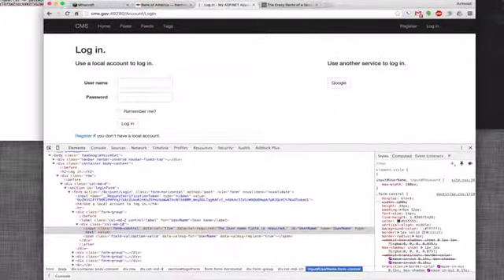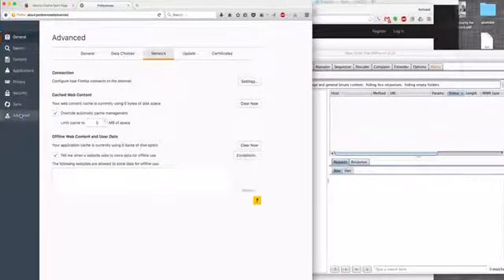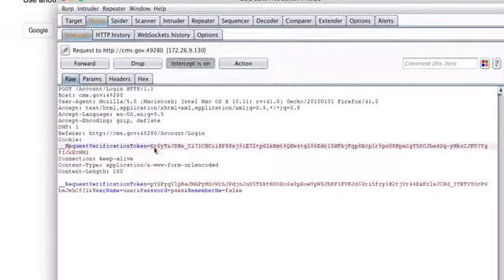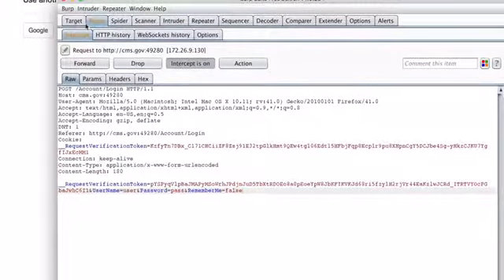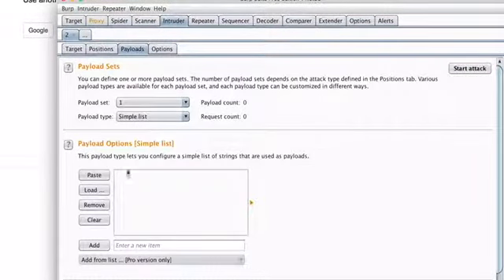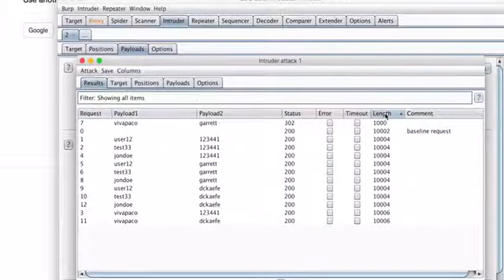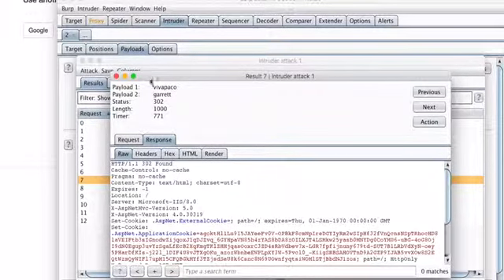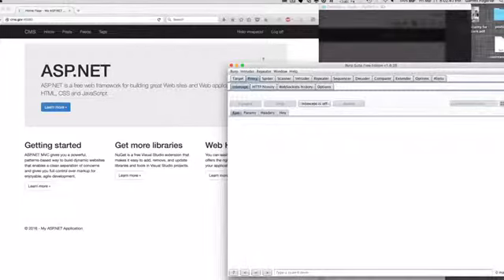Brute Force a Website Login Form Using BurpSuite (For WebSits As Instagram It is possible)